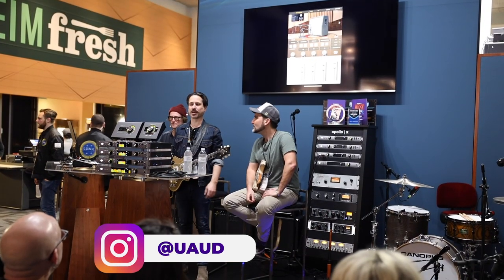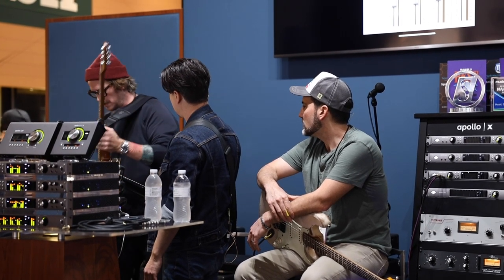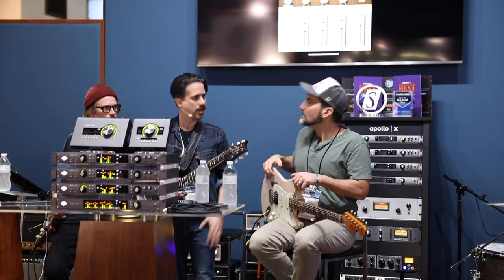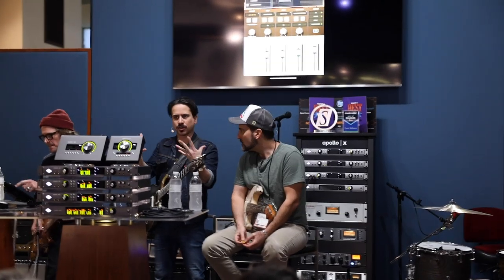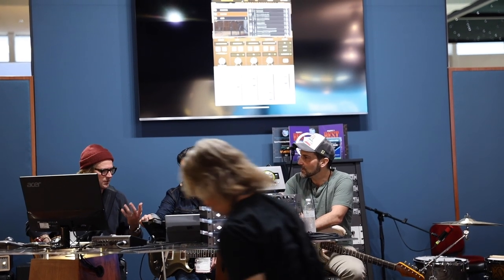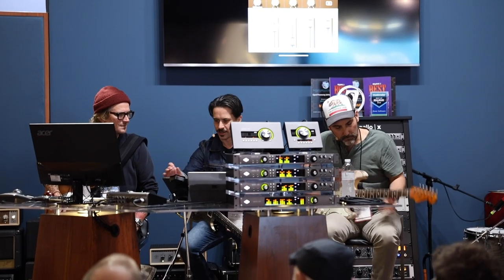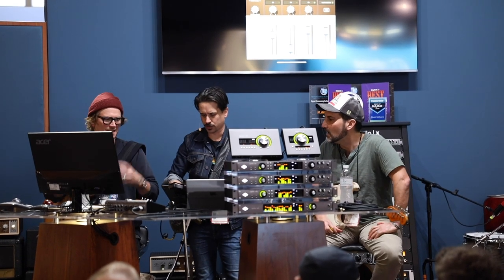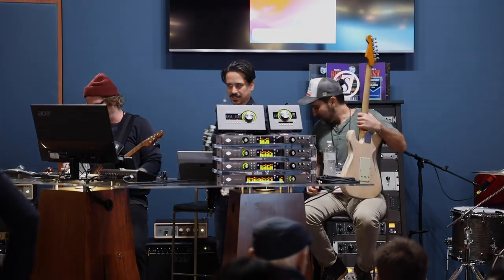Universal Audio OX - Butch Walker Corey Congilio And Brett Papa NAMM 2020 Panel - In Depth Review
Here is a great rundown of one of my all time favorite pieces of gear The Universal Audio OX. What's even better is that I got to do a UA NAMM 2020 panel with two OX masters, Butch Walker and Corey Congilio.

Butch is an all around incredible musician and killer record producer who has worked with everyone from Green Day to Pink. He breaks down several ways he uses the OX in the studio and also how that he thinks its so good that when he records guitarists the artists are often fooled into thinking they are still running through a real speaker and mic'd cab!

If ya'll have been hanging around my channel at all you will know who Corey Congilio is! He is a touring as well as a session guitarist and just happens to also be one of the best online educators in the biz.  One of his other gigs is working with Universal Audio demoing the OX. His knowledge of the OX runs deep and look for a colab video with us breaking down the OX and all of its amazing features coming soon!  If you haven't seen Corey's videos on my channel make sure you check them out!

Want to kick your playing up a notch and go from copying other people’s licks to creating your own?

Check out the gear:
-Pedals
Fulltone Fulldrive V2
Xotic RC Booster
Rockett Audio Dude Pedal V2
Rockett Audio Archer
Strymon El Capistan
Strymon Lex
Vertex Dynamic Distortion
MXR Gypsy Fuzz
Way Huge Echo-Puss

-Recording
M-Audio BX5 Studio Monitors
Universal Audio Apollo Twin (Quad)
Universal Audio Apollo x8
Universal Audio OX

-Guitars
Martin Acoustic
Nash Guitars Visit Chicago Music Exchange:

-Amps
Friedman Small Box